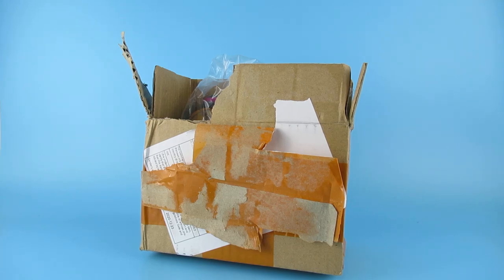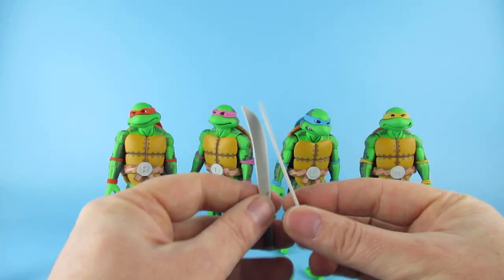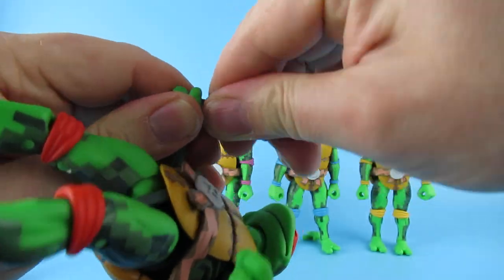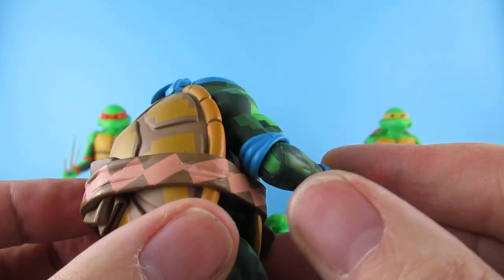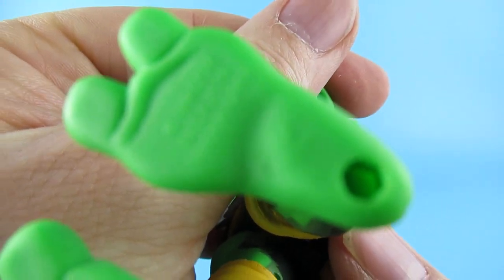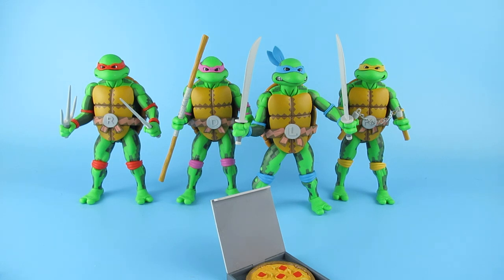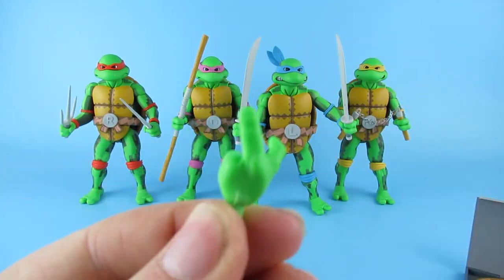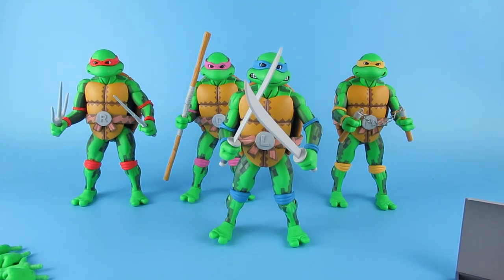KO TMNT Turtles in time neca action figure unboxing review teenage mutant ninja turtles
these are clones of the neca teenage mutant ninja turtles turtles out of time arcade game action figures from aliexpress  !

 whoow dude this guys are cool ! I did look for animated turtles but these will do nicely . yes there is a broken bit but I can live with that  !! and they were a great price I have money left to get some pizza  !!

I got them here